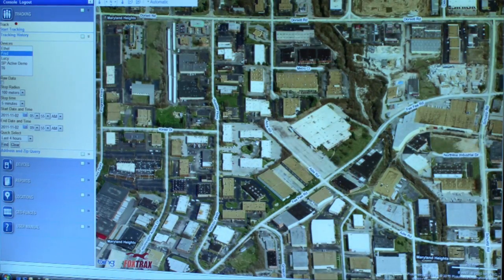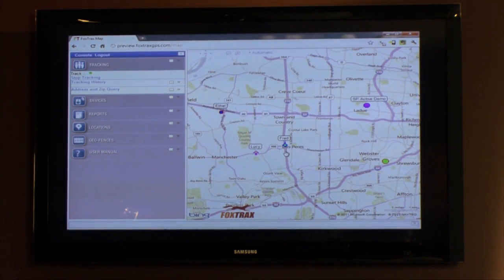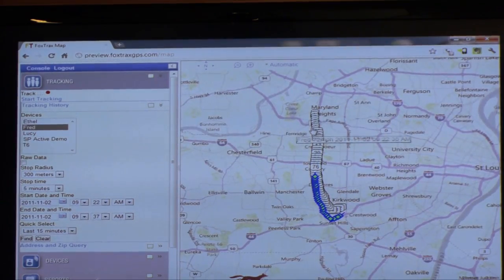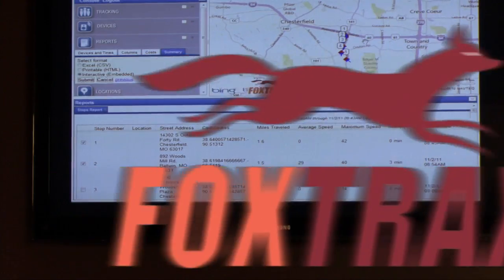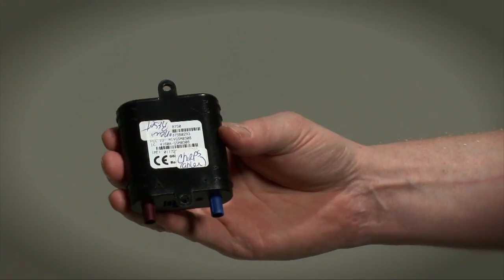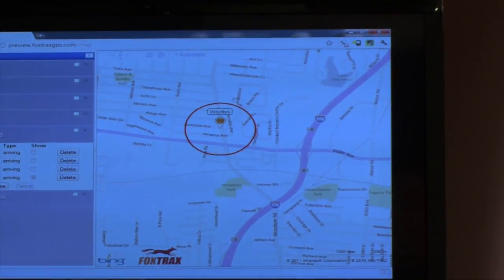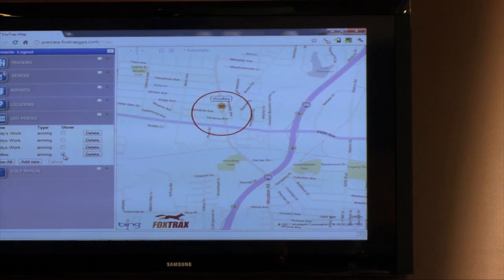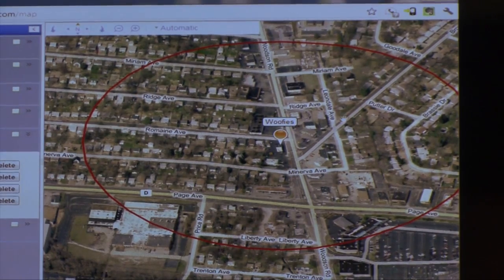Foxtrax on All About Business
Foxtrax Vehicle Tracking explains how the Foxtrax GPS tracking system can work for businesses.